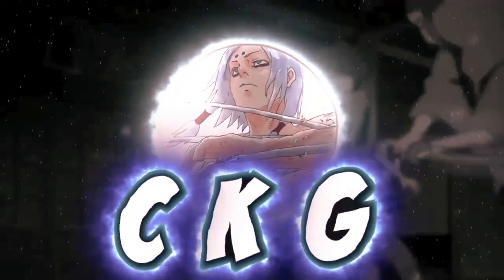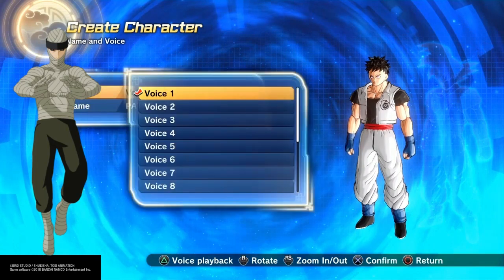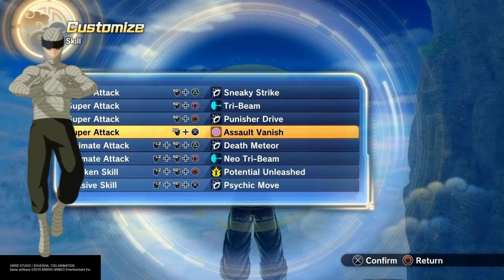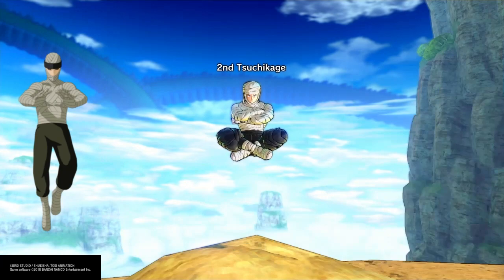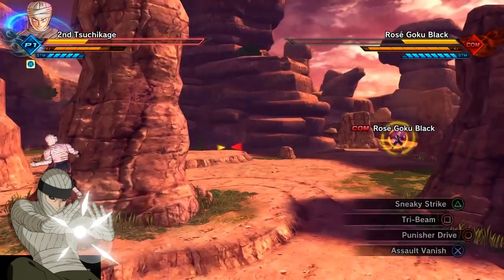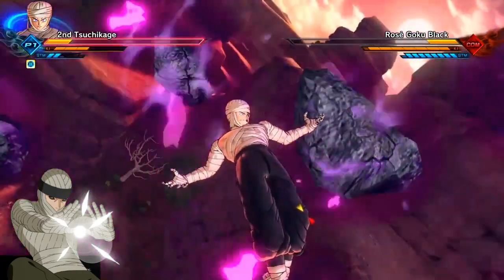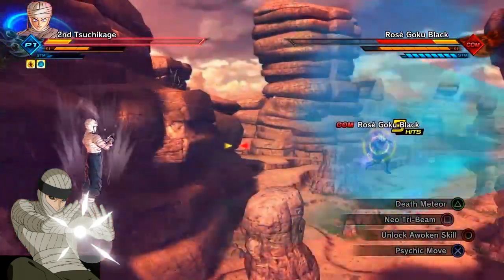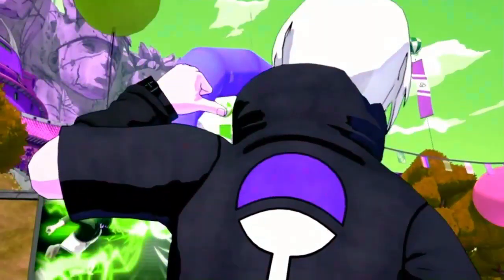How To Make Mu 2nd Tsuchikage From Naruto In Xenoverse 2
Welcome to Custom Kit Gaming. Today we are making a How To Make Mu 2nd Tsuchikage From Naruto In Xenoverse 2.  Remember to Attack that LIKE button Helps me out.